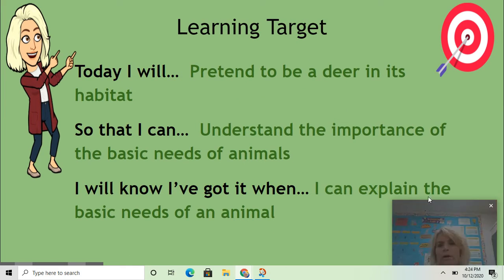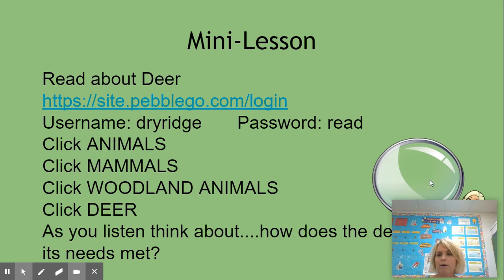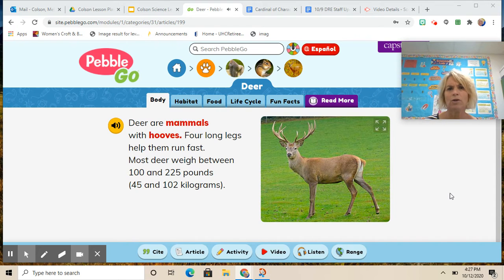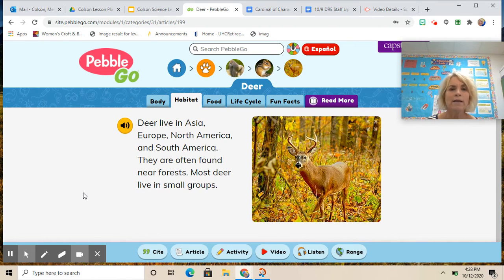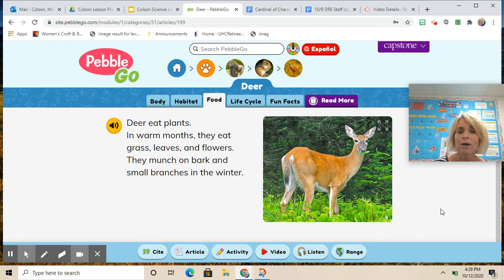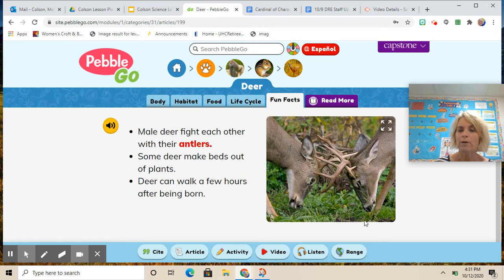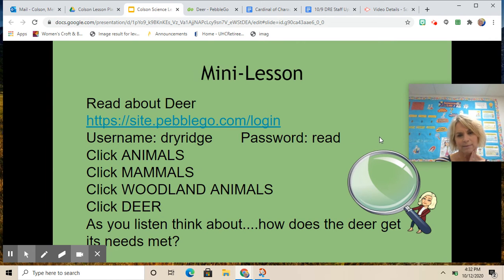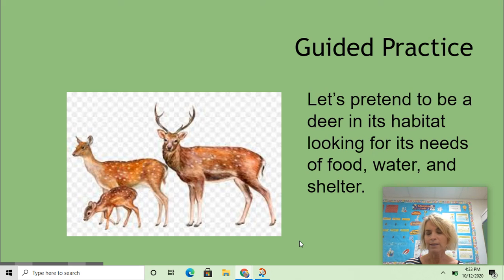Colson Science Lesson 25 Animal Needs- OH DEER!